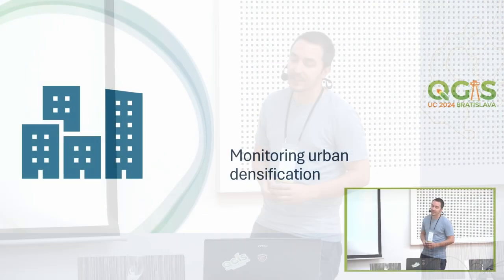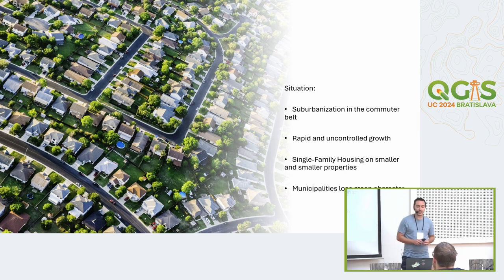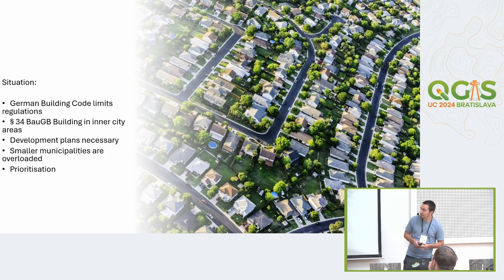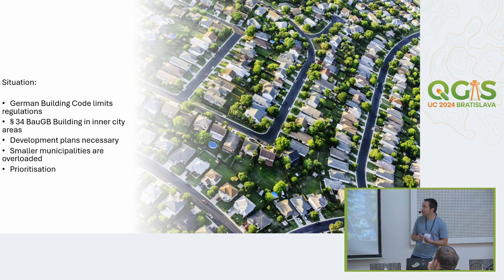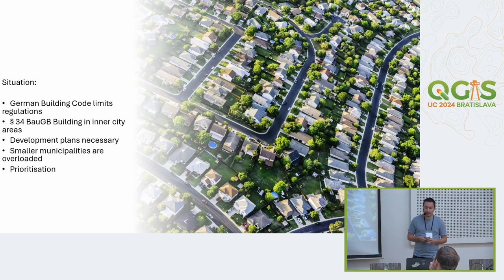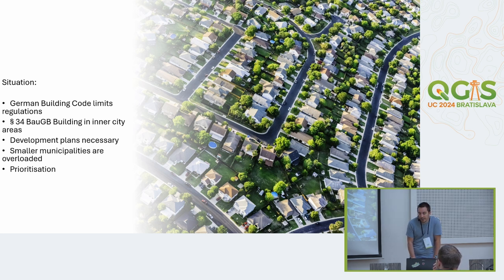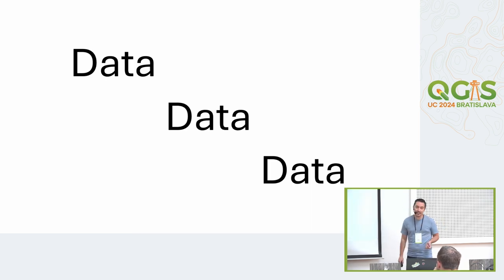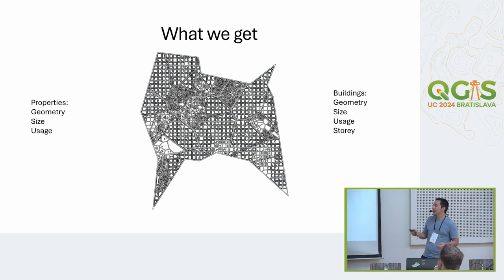UC 2024: Monitoring urban densification using QGIS (Philipp Schüller)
Considering the tendency of growing cities and increasing urbanization of the suburban areas, it becomes crucial to monitor the processes of densification to enable regulatory intervention when necessary. The municipality of Fredersdorf-Vogelsdorf aims to prevent uncontrolled densification as described by leveraging QGIS.
In order to control these processes it is essential to first determine the areas where such a intervention is necessarry and in which areas is potential for further densification. This can be achieved by surveying not only the number of inhabitants and houses but also reviewing the development of property sizes and the sealing of area.